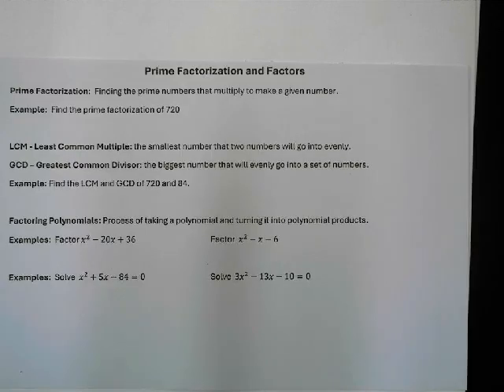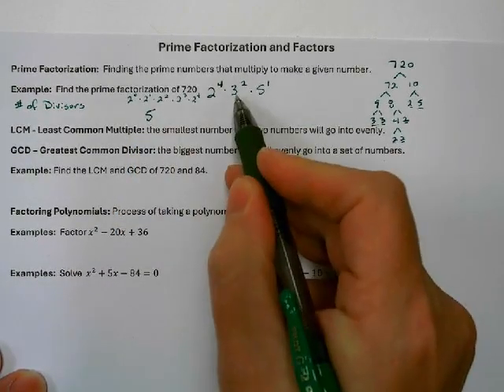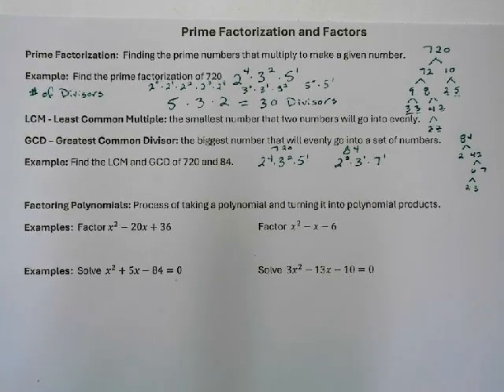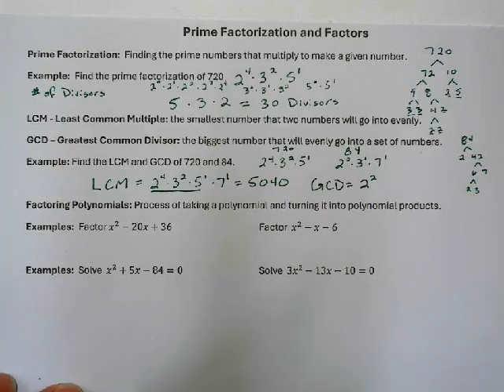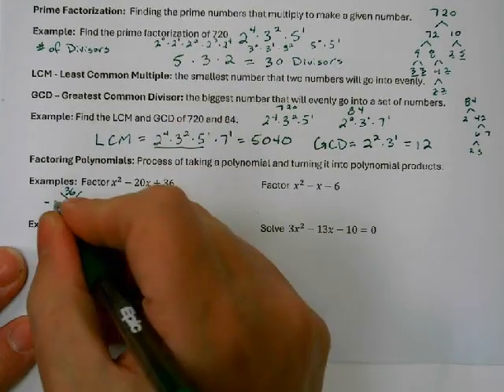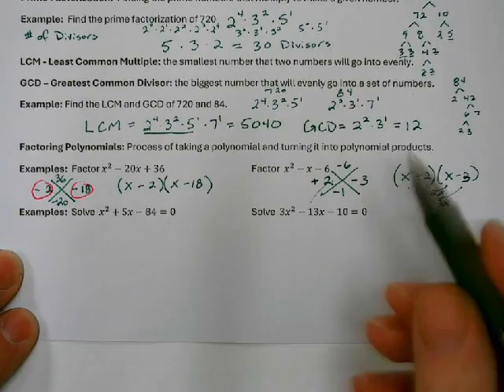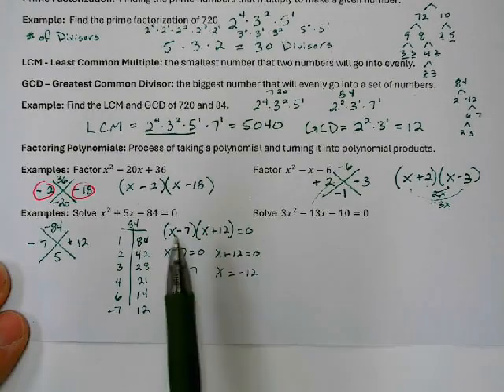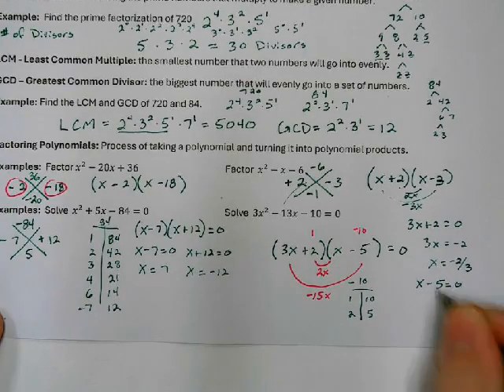MathCounts Factor Stretch: Prime Factorization and Factors